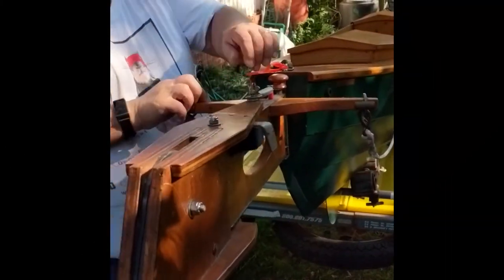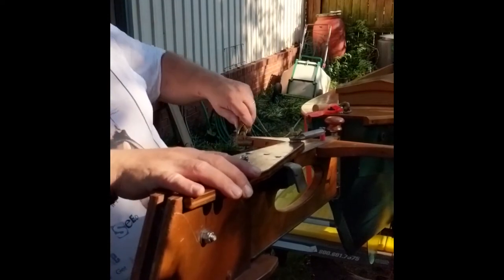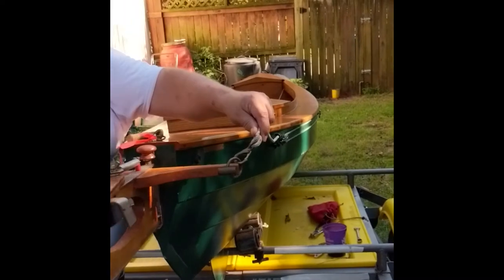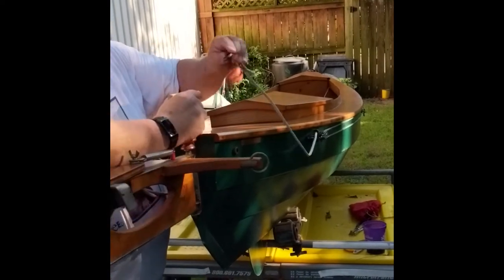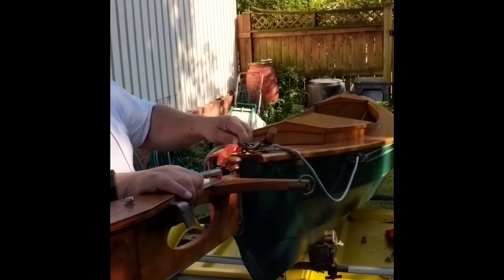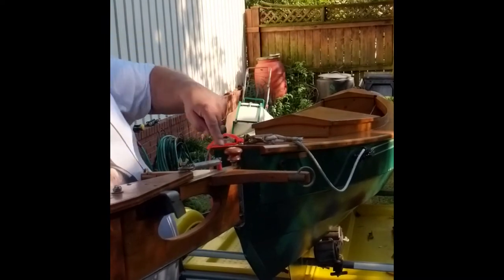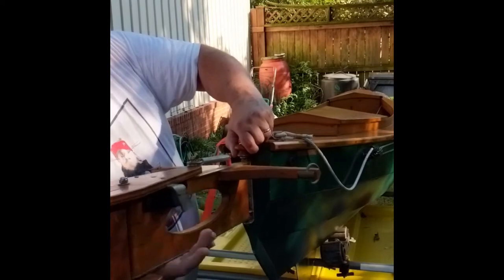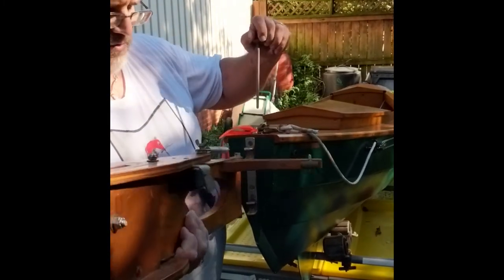Ondine Fin-Boat video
Video of "Ondine", the wooden fin-boat that is for sale in Columbia SC.  Here is also a link to a video by the guy who made the boat